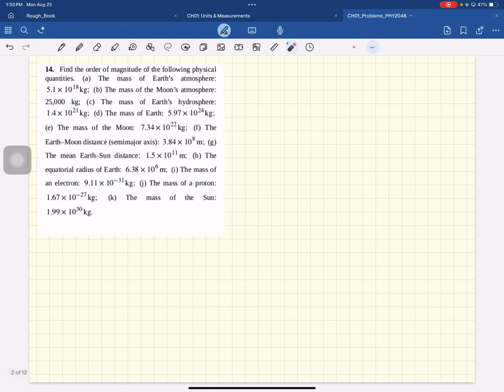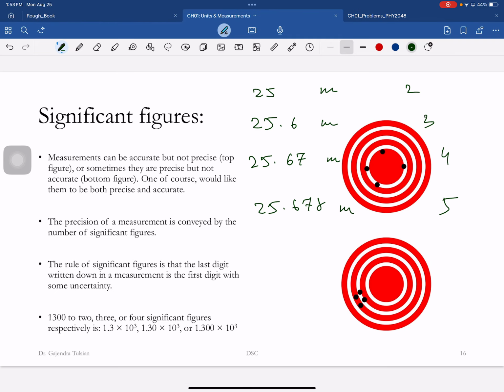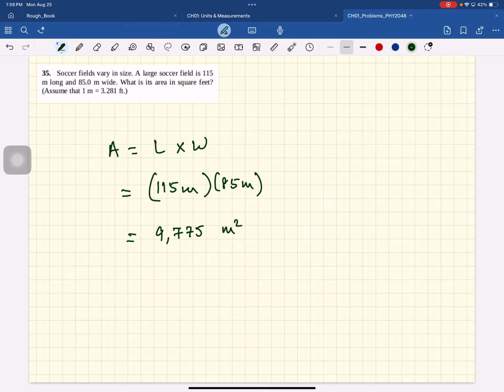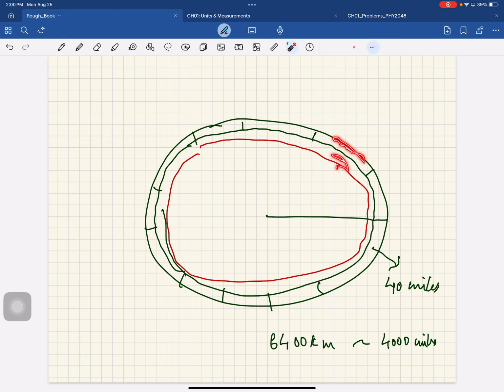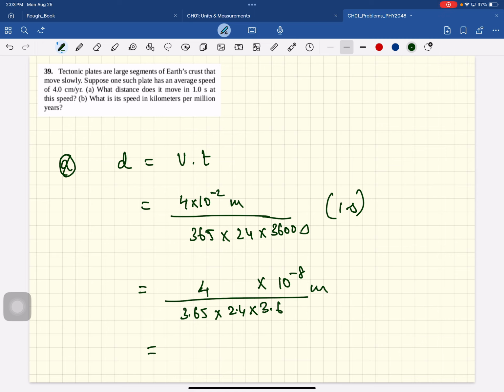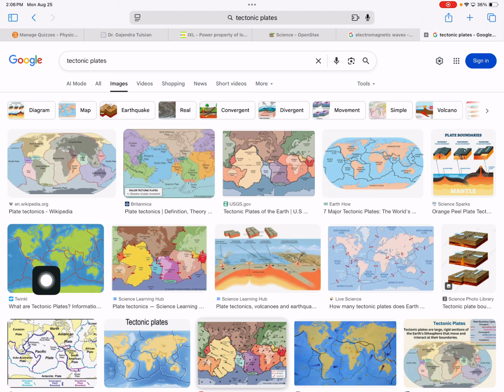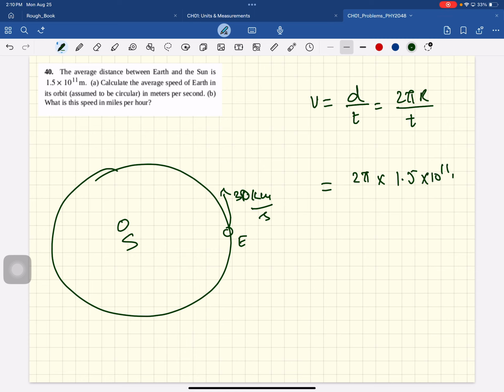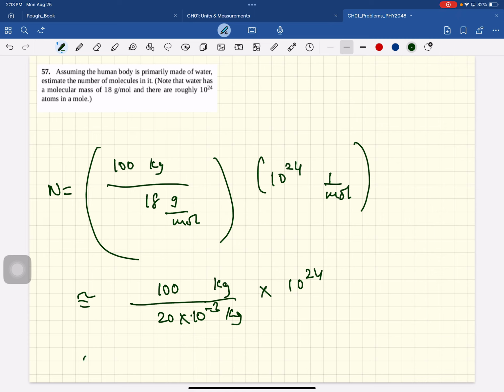PHY2048 CH01 Units Measurements Problems 8 25 25